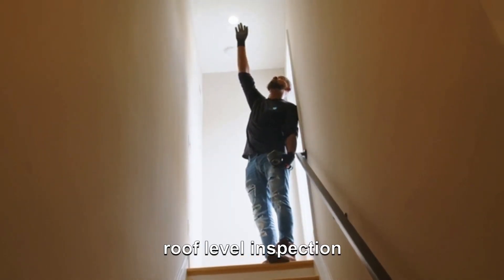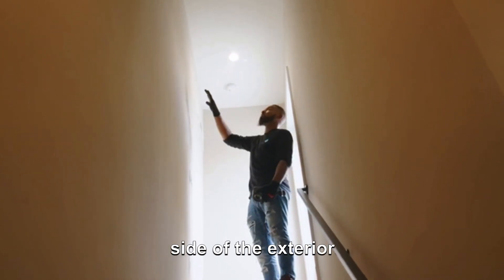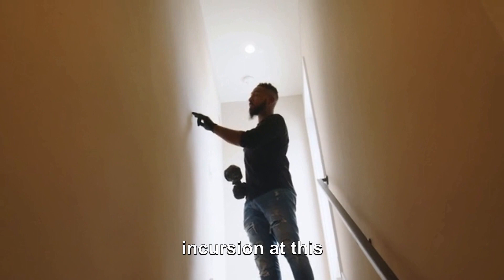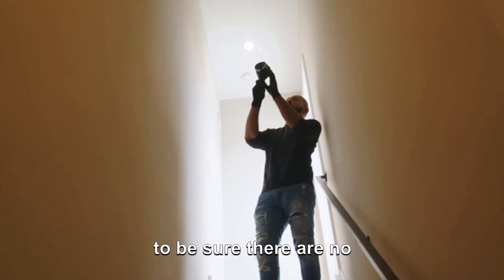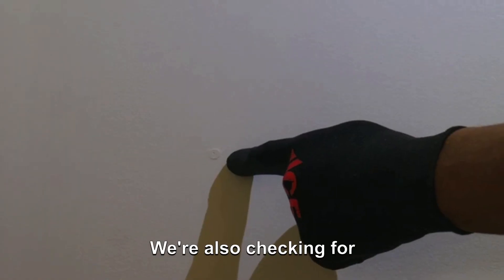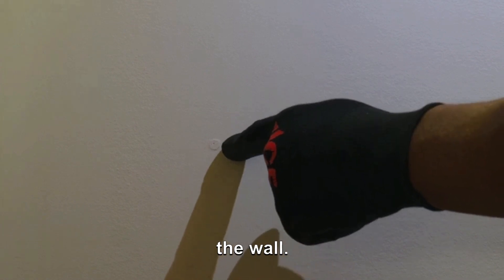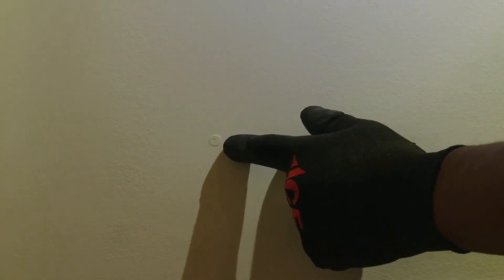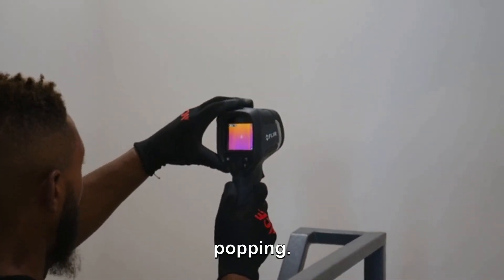Warning Signs of Moisture Damage in Your Home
🔍 Don't Ignore the Signs! 🏠 When nail holes or fasteners start popping on your wall, it's not just a cosmetic issue. It could be a sign of moisture damage lurking beneath the surface. 🌧️💦 Protect your home by paying attention to these subtle warnings and addressing them ASAP! 🛠️

Tired of experiencing frequent Water Damages, Leaks, and Mold?
We made this book especially for Homebuyers like YOU!

We serve Philadelphia and Miami areas!

150 Monument Road, Suite 207, Bala Cynwyd, PA 19004